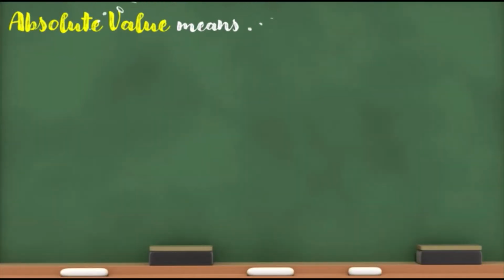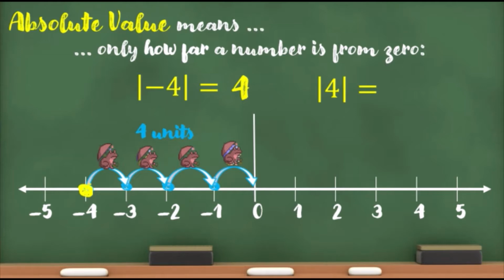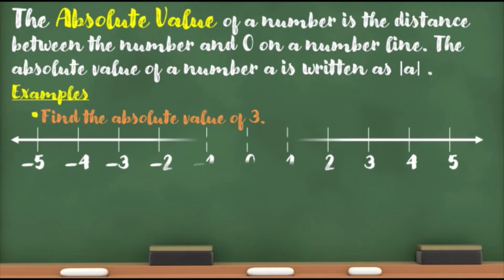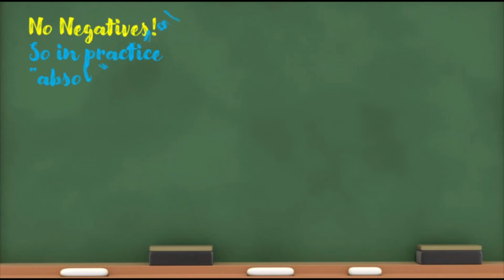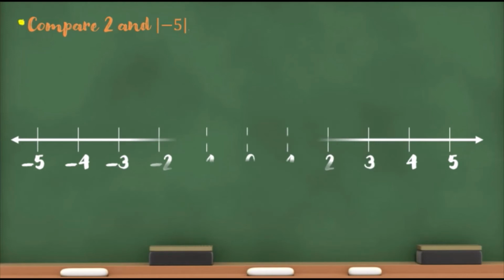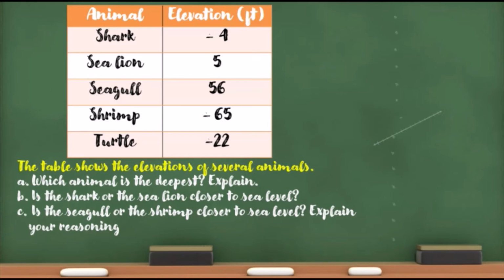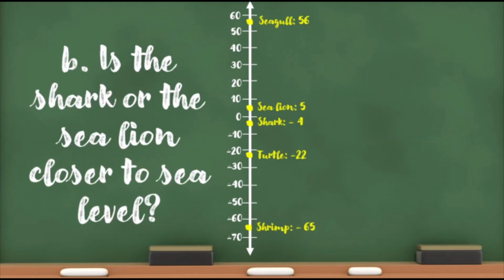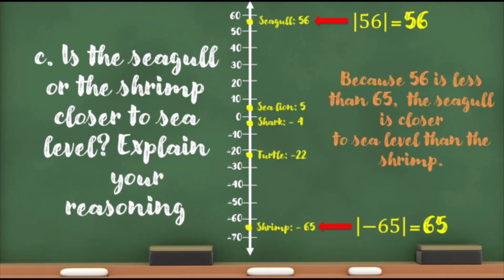Absolute Value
Grade 7